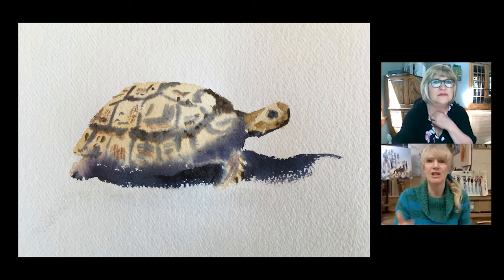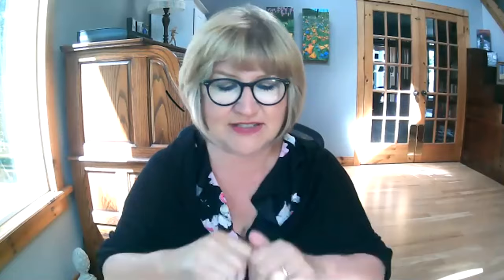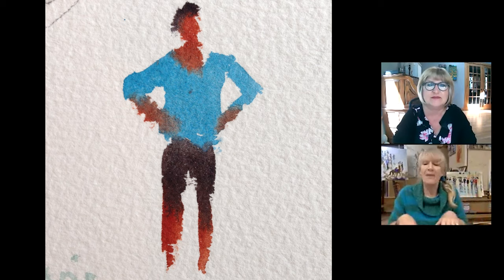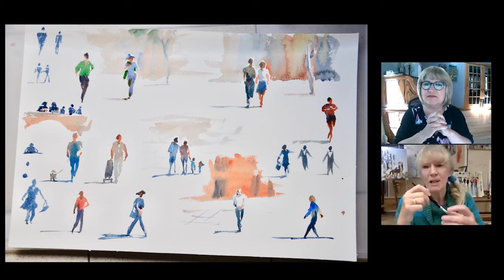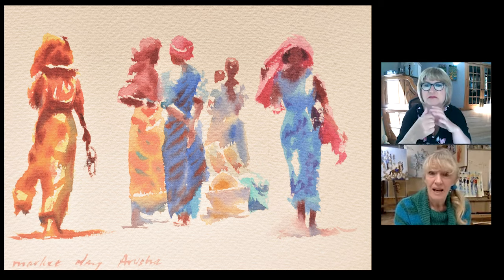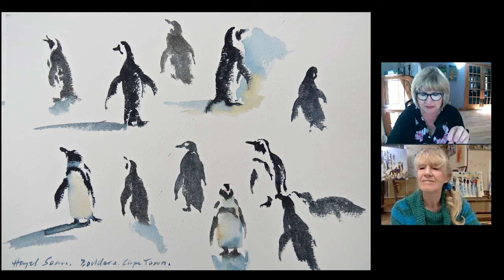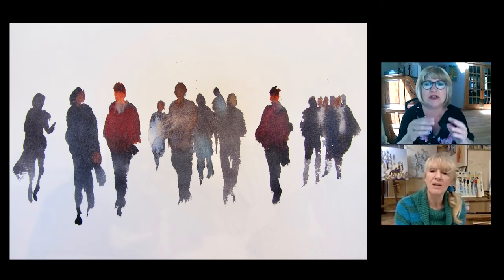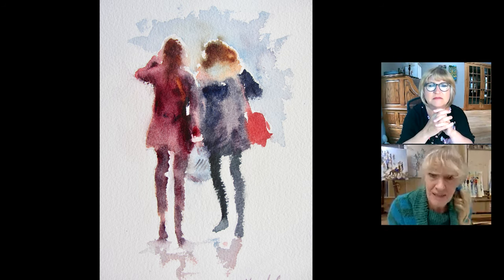Hazel Soan on Painting People + Wildlife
Best viewed in 1080HD. Learn Hazel Soan's method for Painting Figures Quickly with an online workshop